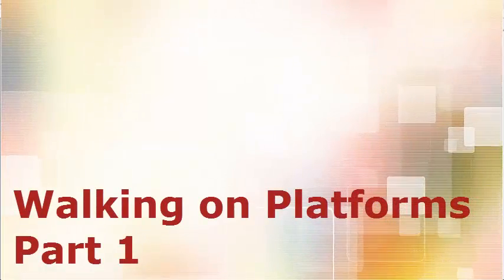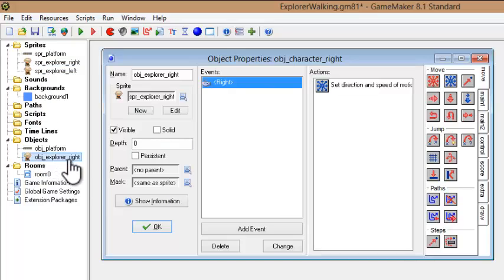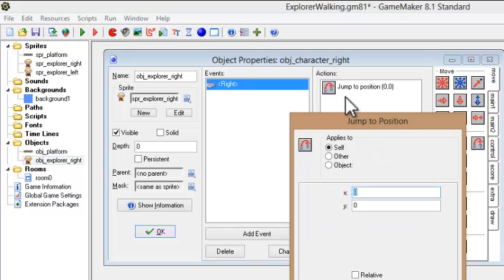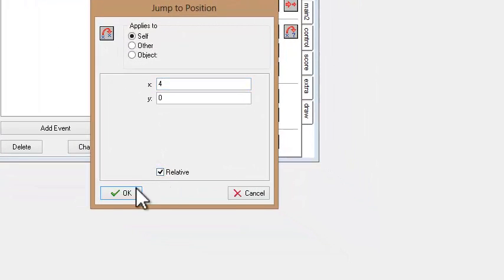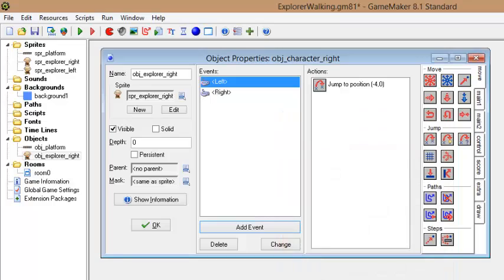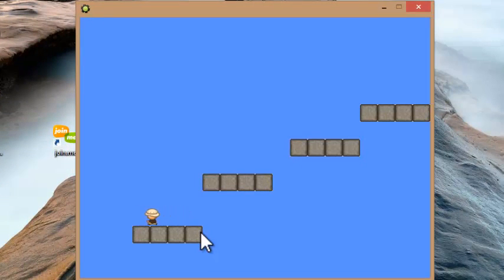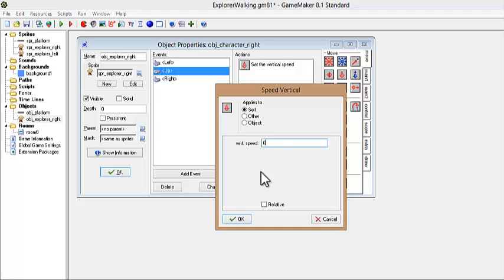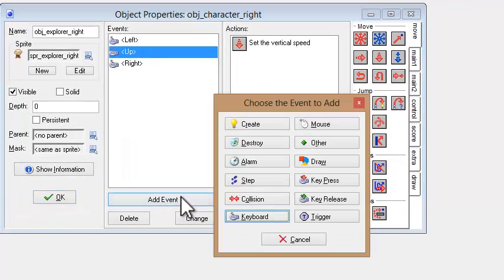WalkingOnPlatforms_part1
Part 1 - This section of game development is a lot more difficult than what you have learned so far. What you are going to do is give your character the ability to move from platform to platform and deal with gravity to make it look as realistic as possible.  Be prepared to view a lengthy video, actually 2, and as you are learning, apply it to your own platform game.